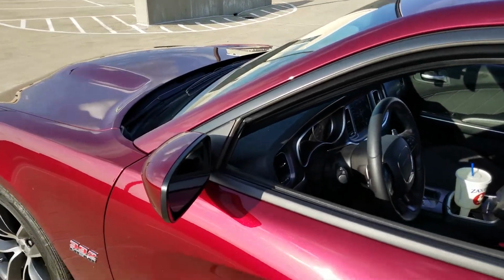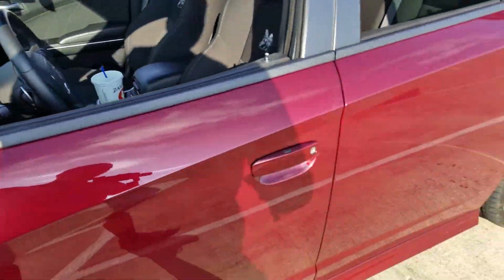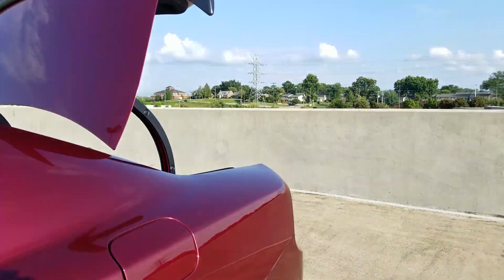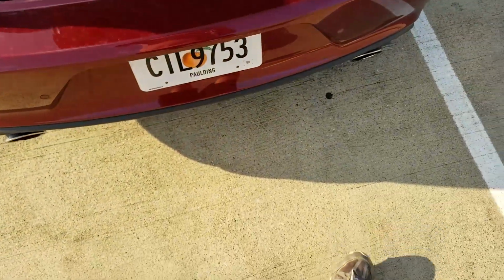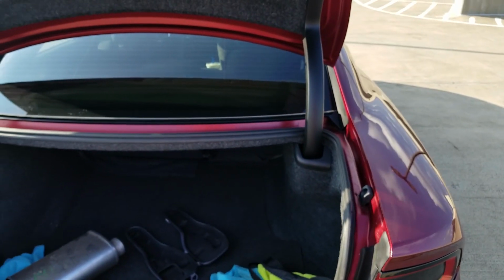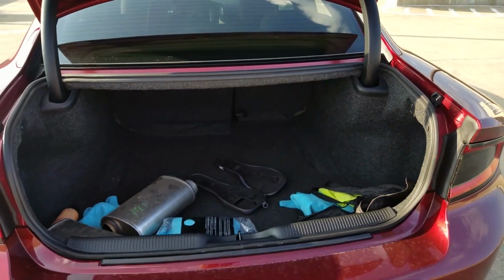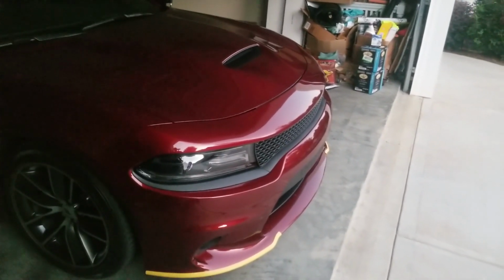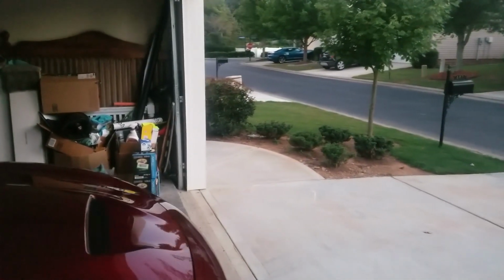2018 Charger Scat Pack Mid Muffler Delete (kindlestone)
Main: @kindlestone
             Charger Build: @kindlestone_dodge
             Taurus Build: @kindlestone_ford